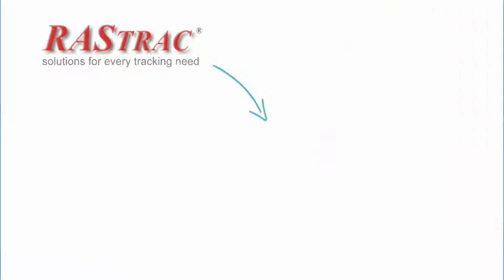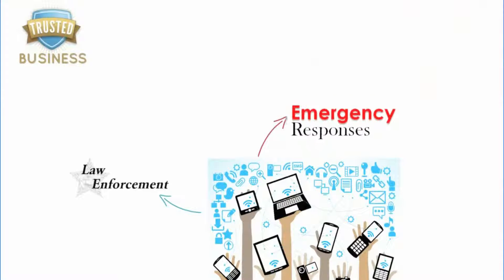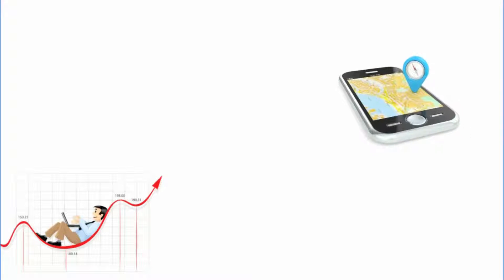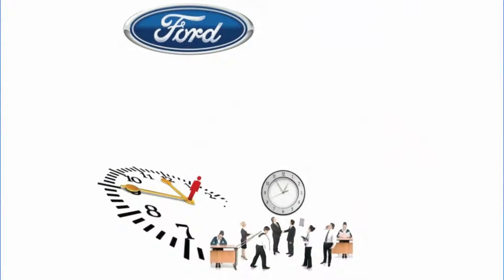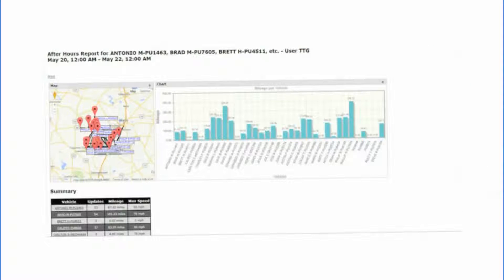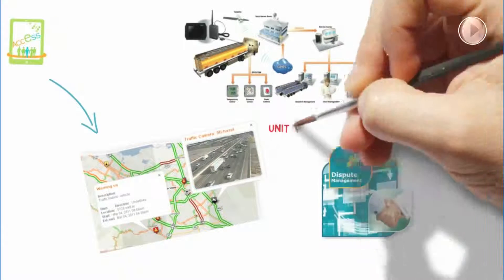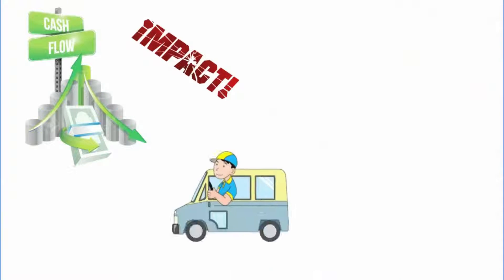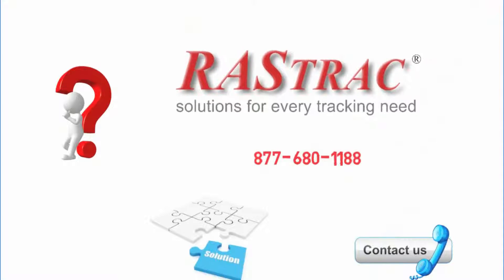RASTRAC GPS Tracking and Fleet Management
An overview of the RASTRAC GPS fleet management and asset tracking solution for businesses and industries of all sizes.